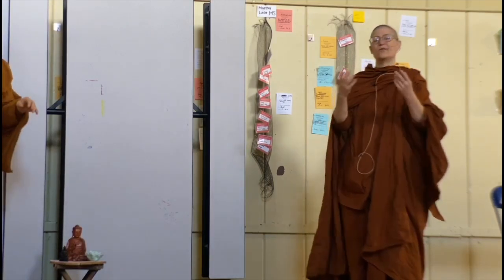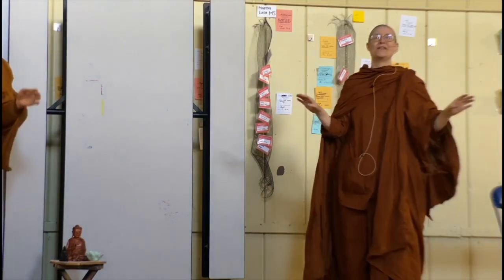How You Hold It Matters | Niyyanika Bhikkhuni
In this talk, Ayya NIyyanika speaks about how to approach practice with gentleness and humility.

Ayya Niyyānika is a fully ordained Buddhist monastic in the Theravada tradition. Ayya uses they/them pronouns.

Before becoming a monastic, Ayya Niyyanika balanced life in Minnesota between work as an ontology consultant for building management and emergency response systems, and practicing at Common Ground Meditation Center and its retreat property in Wisconsin.

Common Ground was Ayya Niyyānika’s first Buddhist community of practice. Their depth of Dhamma practice and support of the Saṅgha inspired them to enter monastic life.

They received their initial monastic training within the Dhammadharini community from 2014 through 2019 in Sonoma County, CA, USA and then joined the Aloka Vihara community, near Placerville, CA, USA for three years. Practicing within these monastic communities gave them a deeper understanding of renunciation, importance of Saṇgha, and enhanced their wish to fully realize the goal of monastic life.

Ayya Niyyānika now has five years of training as a Bhikkhunī.  They are in the stage of monastic life called the Majjhima (middle) Years.

In Forest Traditions this is often the time for travel and study outside the monastery or monasteries where one studied in the early years.

Ayya sees this as a time of rounding out, integration, and deepening and intends to travel to experience practicing in Buddhist countries and visiting a variety of monastic and lay communities, taking time for retreat and study as well as community involvement.

For Ayya Niyyānika, living a life of wise and kind interdependence is critical to embodying an effective monastic life in today’s world. Embodiment based in compassion, wisdom, and equanimity is central to path development and is the focus of Ayya Niyyānika’s practice.